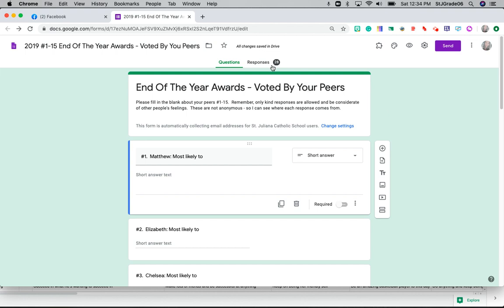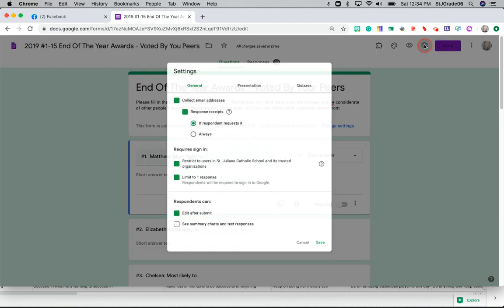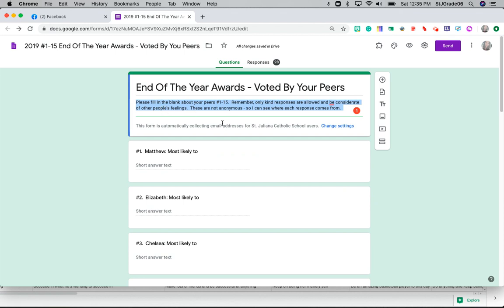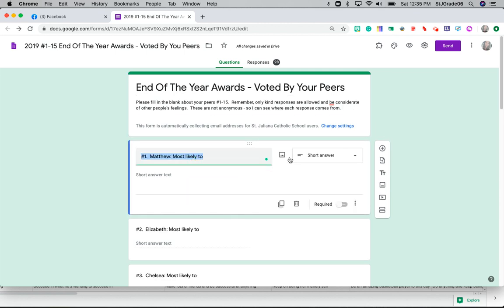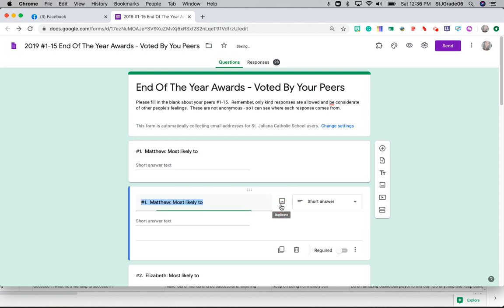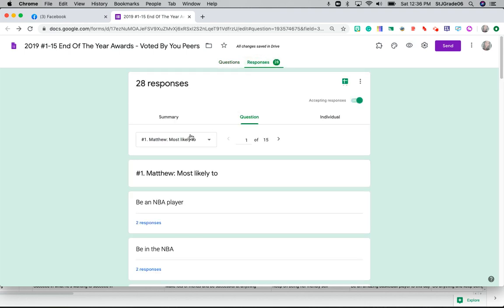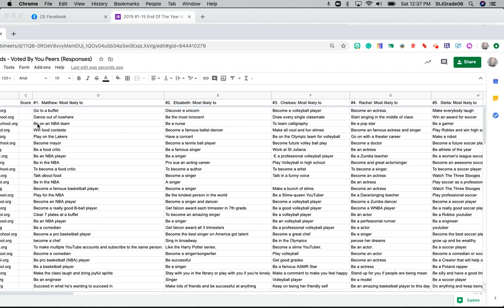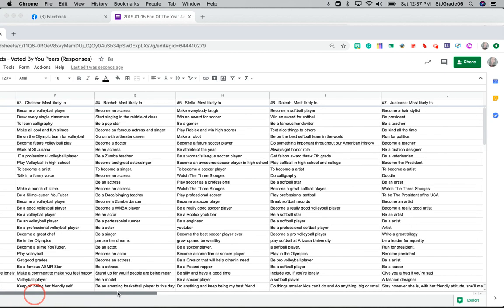Google Forms - End of the Year "Most likely to..." Awards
Use Google Forms to make FUN "Most Likely To ..." Awards created by their peers to pass out as an end of the year surprise!

**Distance Learning - perfect to email to students in lieu of yearbook signatures.**
Link to a FREE Sample in my Teacher Pay Teachers Store